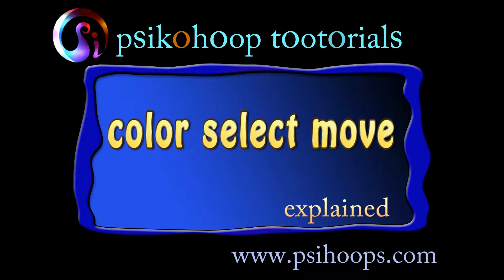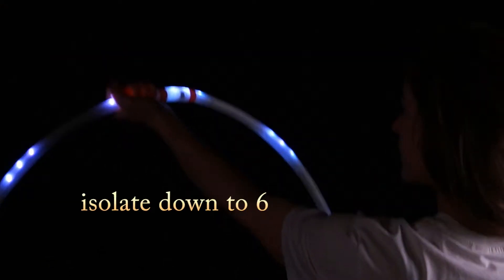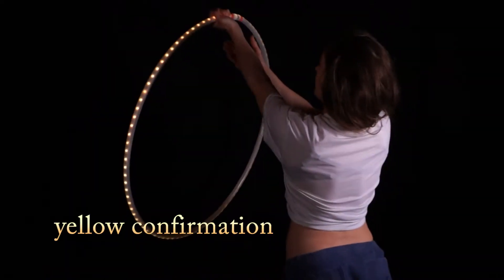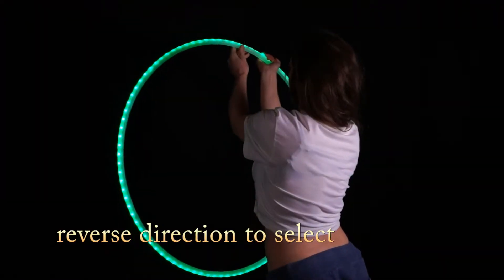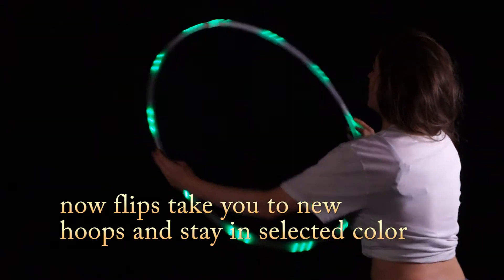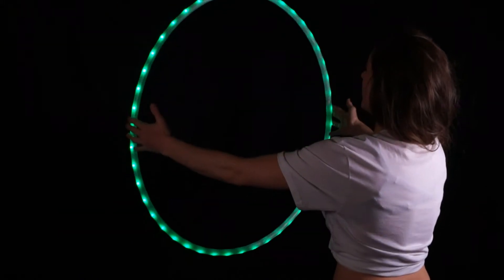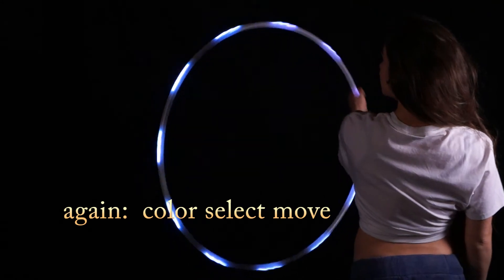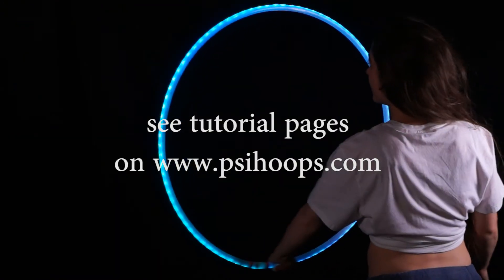Psikohoop short tutorial 84_ color select move_explained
One way to select color for your hoop is to do the color select move (other ways are to set bump sensitivity or to use the color flip move or take the hoop into compose 1st screen and select colors and arrangement of colors).
The color select move is a left hand ISOFLAP ( isolate down from 12 to 6 with the left hand, then bring the hoop to horizontal, drop the far side down and then isolate and reverse to make your selection.)  It’s the same move as the color flip move but done with the left hand instead of the right.
The color select move is useful to rapidly “scroll”/isolate to the color you want, and then when you flip though the quiver, all the hoops will be in that color scheme.
Some hoops use just one, two or three of the colors in a color scheme, and some color schemes include dark portions of the hoop, so as you flip through different hoops you may see varying colors, but they will all be from that one color scheme (like red/yellow/white or blue/purple etc)

Demoed by Swirlesque
Voice and video by Merlin of psihoops